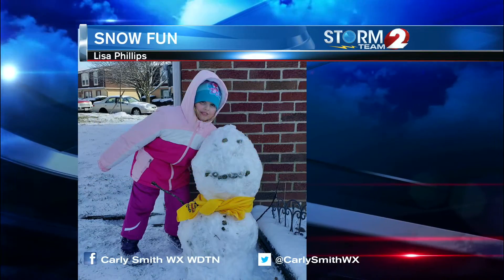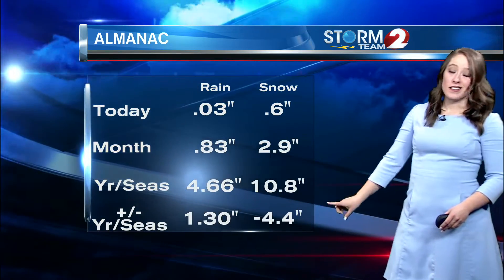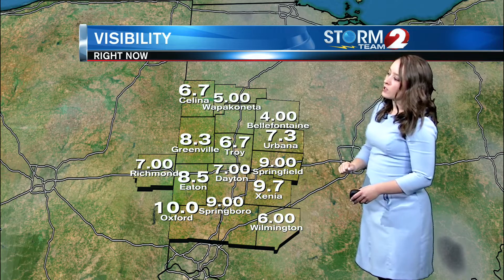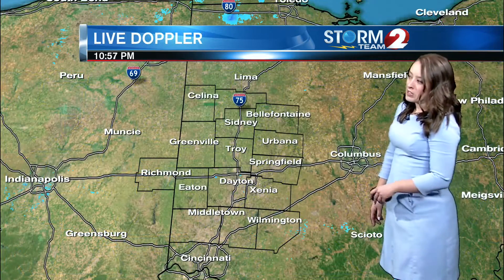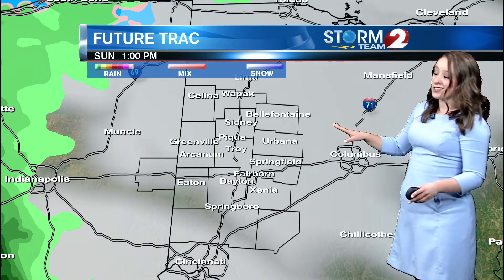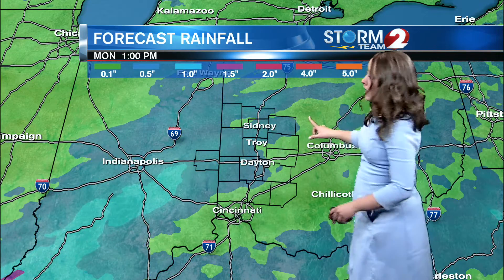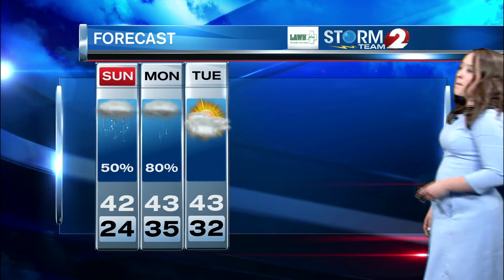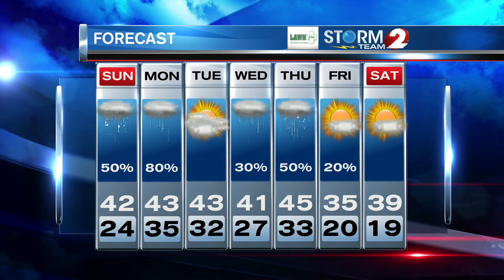Storm Team 2 Evening Update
Few flurries and some low visibility. Rain on Sunday